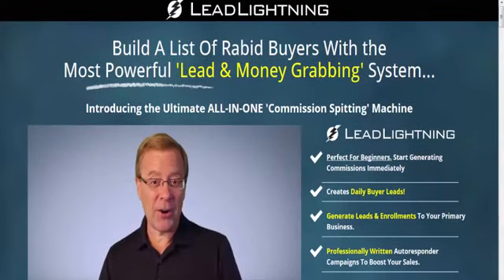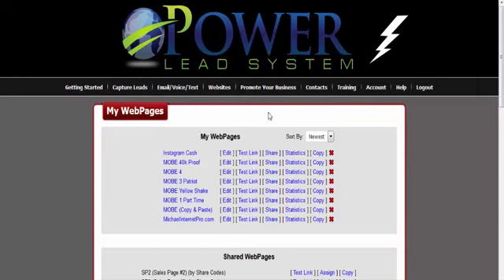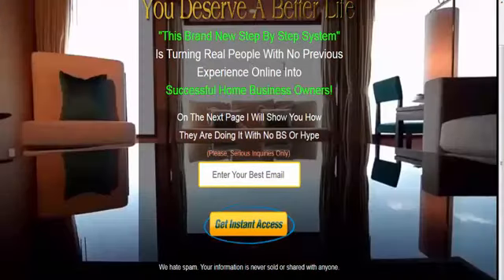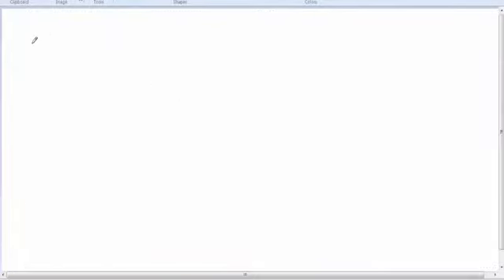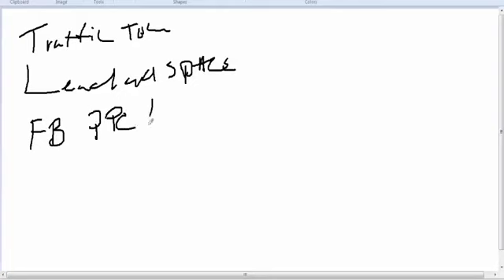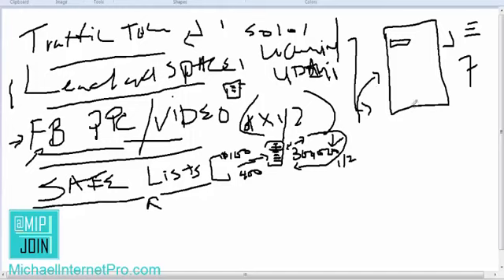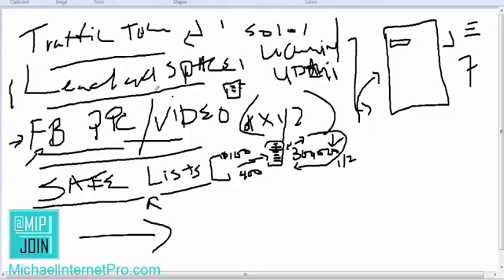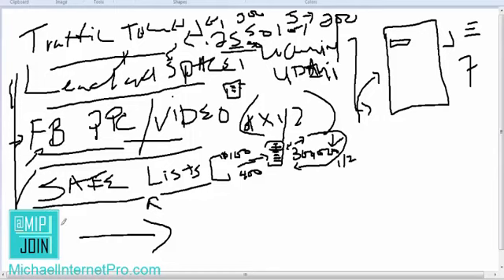Lead Lightning Review 2017 Step by Step Training Power Lead System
Just Click This Link To Get Started